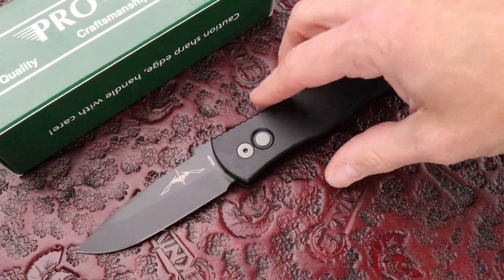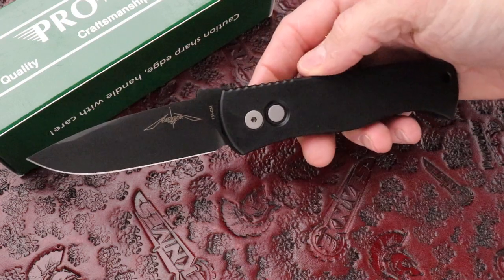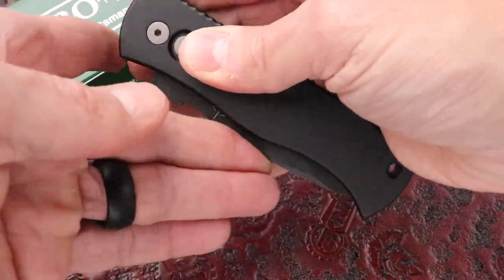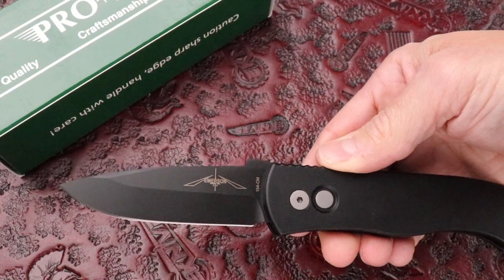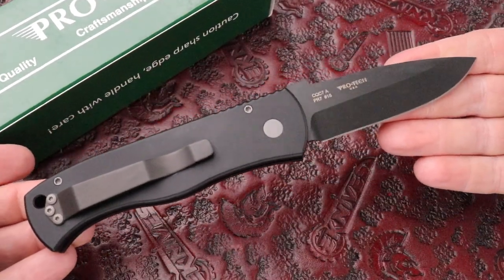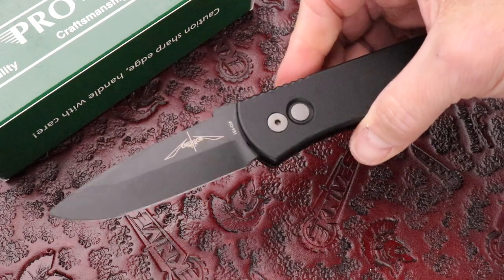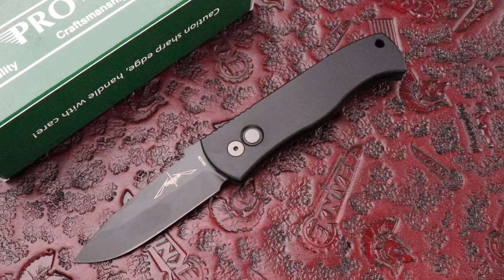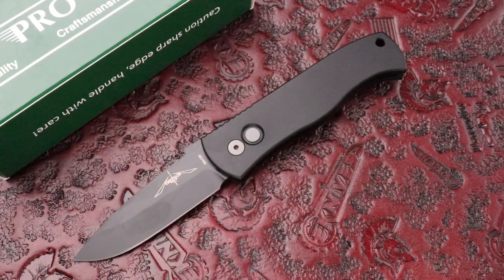Protech Emerson CQC7 Automatic Switchblade Knife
The EMERSON CQC7, possibly the most famous tactical knife design on the planet proudly produced to exact Emerson specs with Pro-Tech’s superior coil spring action mechanism!  This Pro-Tech produced automatic version of the CQC7 features a 3.25” two tone blade, super ergonomics and the hard use tactical design experience of Mr. Ernest Emerson. One of our most popular knife models!